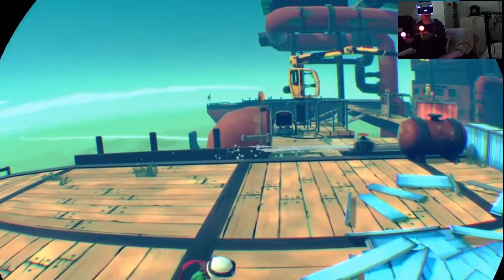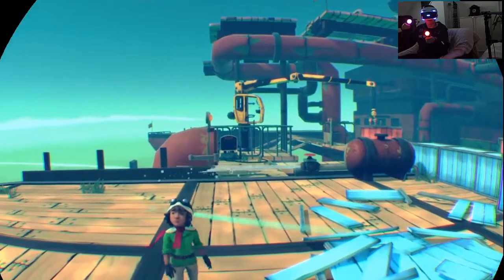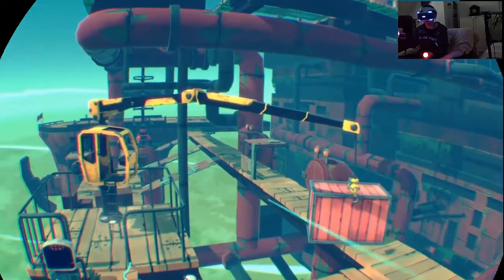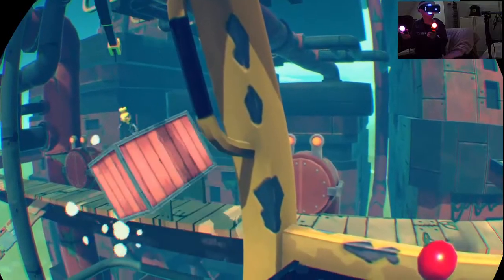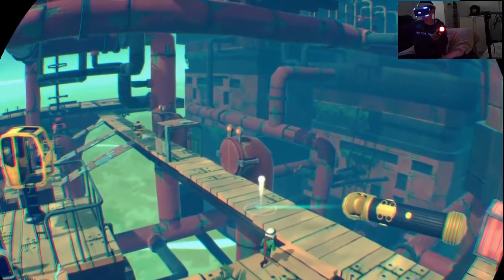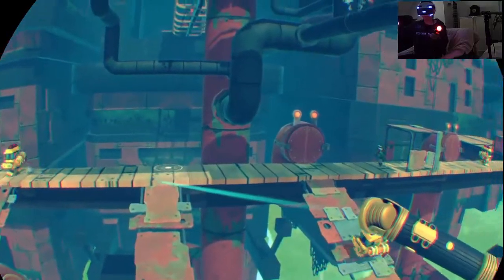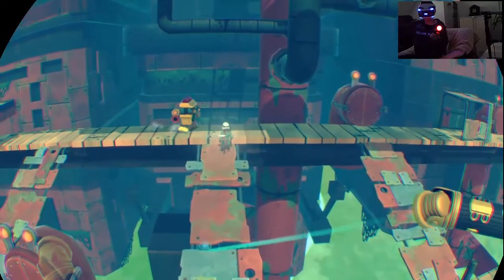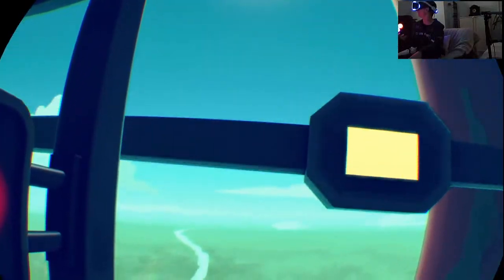Wayward Sky Playstation VR PS4 Pro Gameplay /Trance17TV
Trance17 TV - The number 1. for you !!
electronic music & gamerscorner & more
# Playstation VR & PS4 Pro NEU IM PROGRAMM!! #

(language:german & englisch)
# DAS NEUE ALBUM "TRANSMISSION" VON "TRANCEACHE" AB SOFORT ZUM DOWNLOAD BEI -- iTunes, spotify, amazon etc..#
(~the new album -Transmission- by TRANCEACHE !! OUT NOW  !! ~)
-bester Elektro-Pop aus der Eigenkomposition
 von  TRANCEACHE
(brand new electro musik produced by TRANCEACHE )
# Themen: #
 -Let`s Play`s/Gaming News für folgende Plattformen:
  PS4/ PS VR / PS4 Pro  / XBox One / PC

 -Technik- Forum!! -Trends und Neuheiten

 -brandneue Game-Trailer (deutsch+englisch)

 -Musik Videos (Style:Elektro-Pop)

 -V-log´s

 -News Time
(brand new trailers for all systems
(PS VR/X-Box/Playstation etc.)